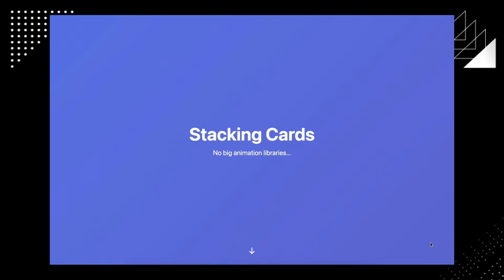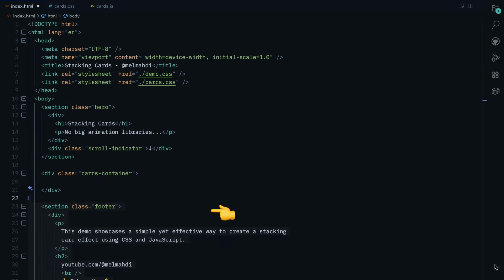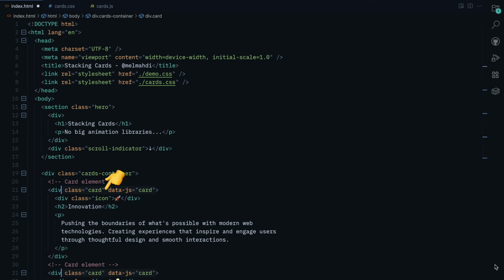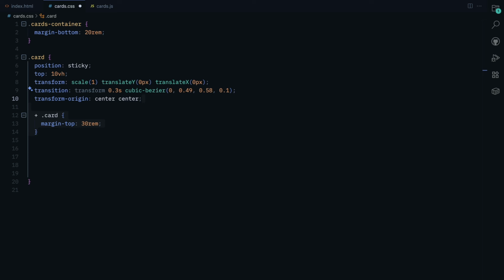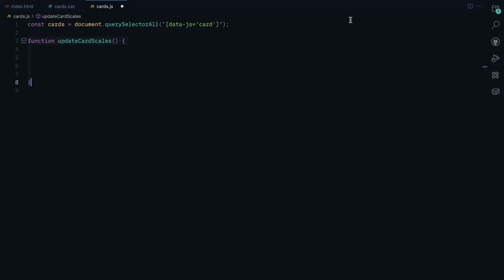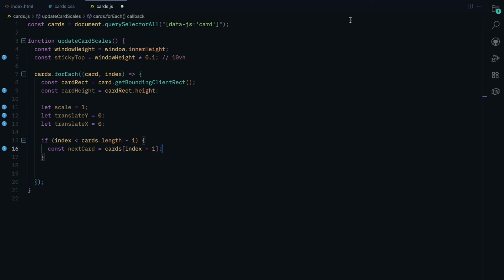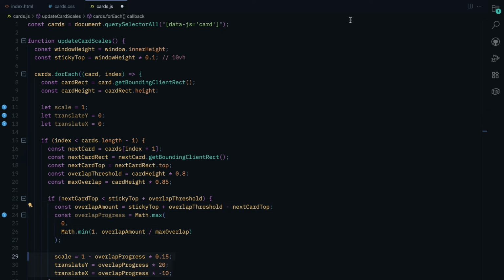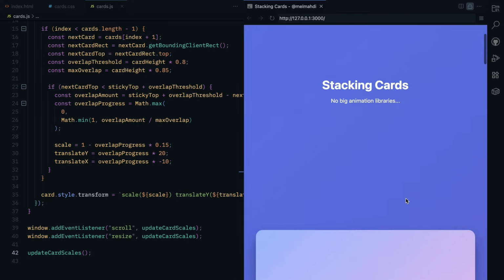No Framer Needed 🚫 Build This With Pure HTML + CSS + JS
Create a stacking card effect using HTML, CSS, and vanilla JavaScript. This tutorial will guide you through the process, making it a helpful resource for web development. Learn how to bring your web design to life with CSS animation.